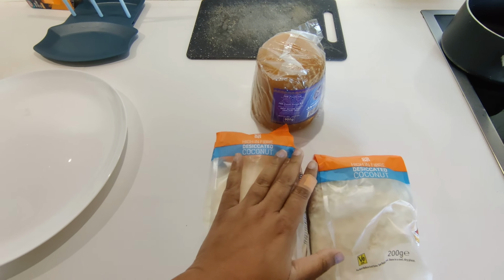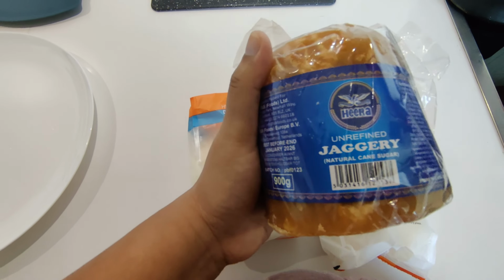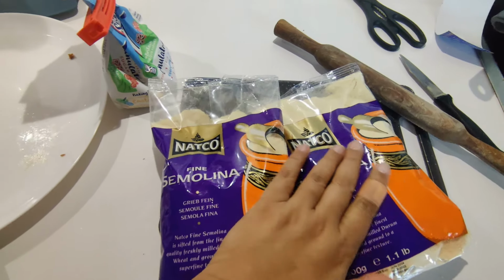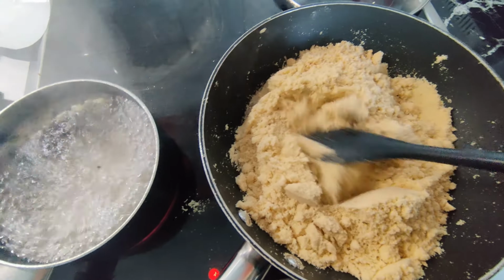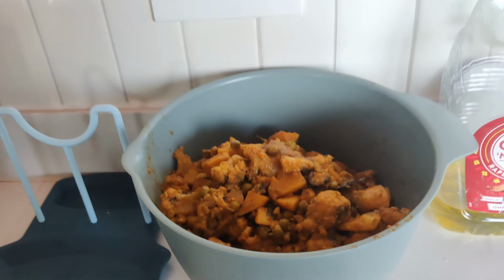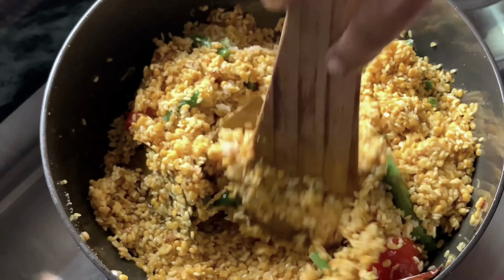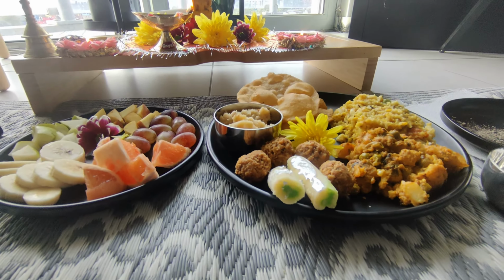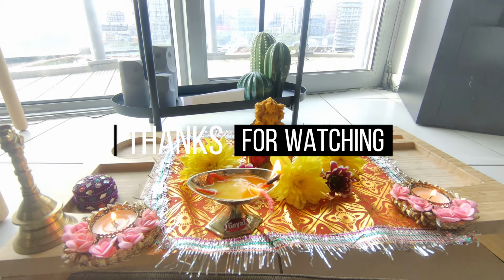Kojagari Lakshmi Puja in London | Bhog Preparations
Join me as I continue the tradition of Kojagori Lakshmi Puja for the second year in a row. This heartfelt celebration, passed down through generations, holds a special place in my heart. I'm taking you behind the scenes as I prepare for this cherished festival, with some help from Abhishek. From making delicious Bhog to serving the Goddess Lakshmi, every moment was a joy. I hope you'll enjoy this glimpse into our traditions and preparations.

Video made by Manali Acharya